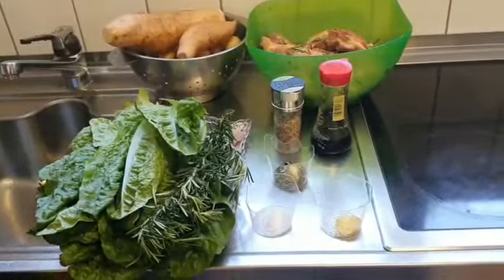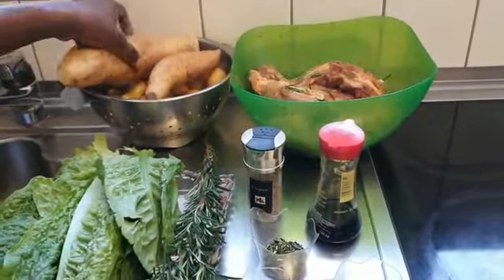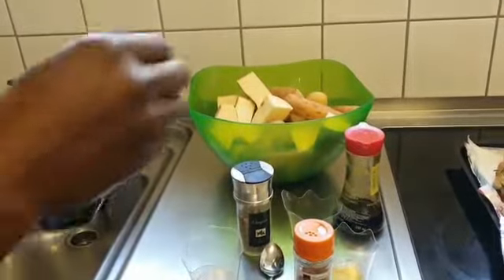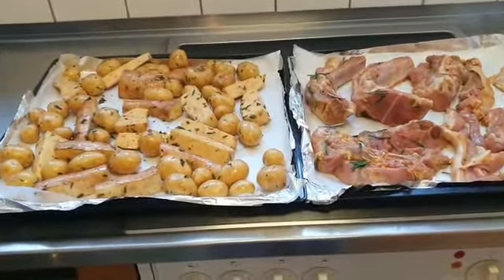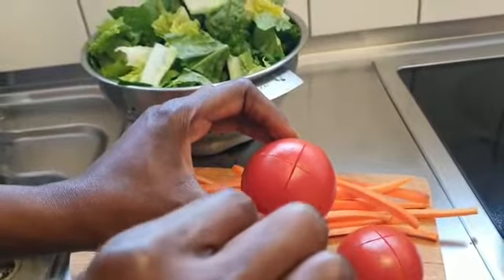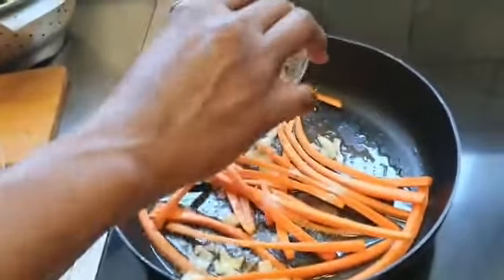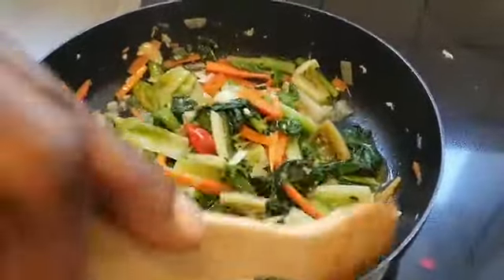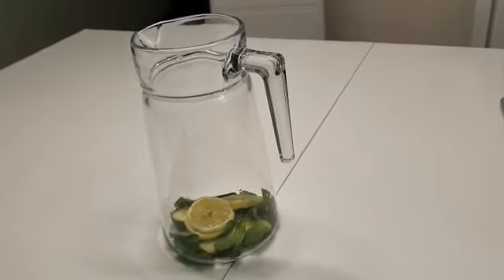## GRILL PORK RIBS + GRIIL SWEET POTATOS & ASSOTED VEGITABLES##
-PORK RIBS
-SWEET /IRISH POTATO
-VEGETABLES
-ROSMARIN
-SOYA SOUCE
-SALT, BOUILLON,
-OLIVE OIL